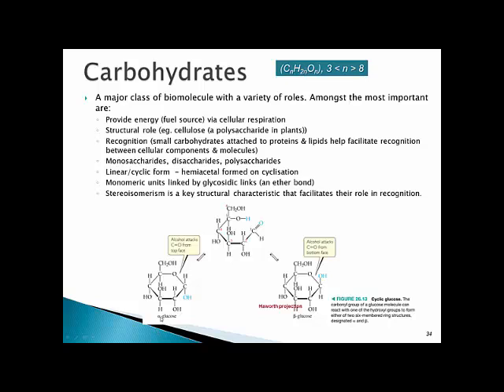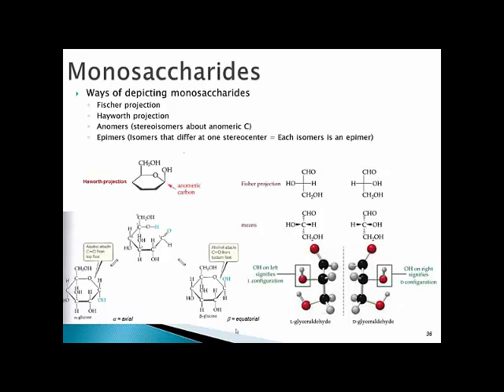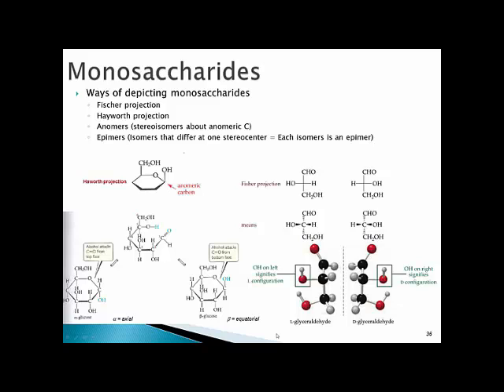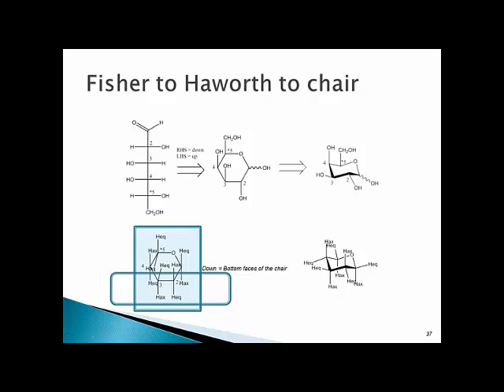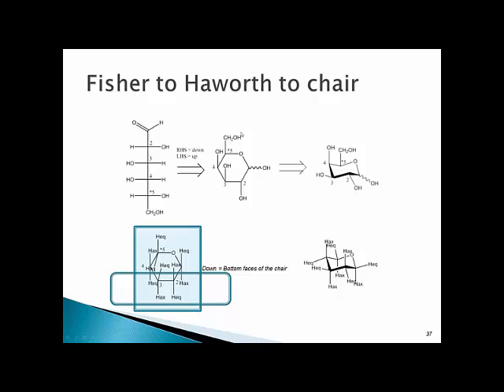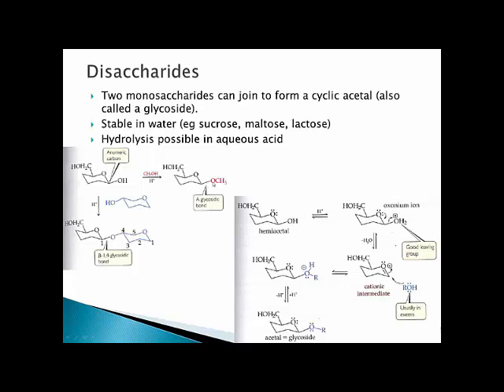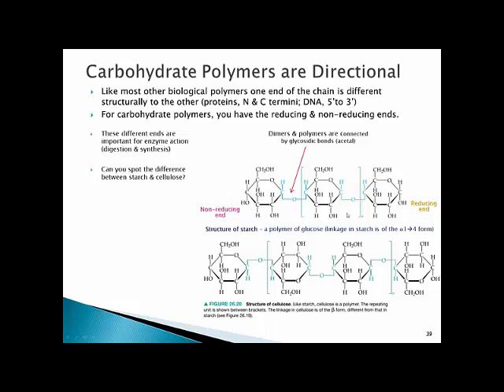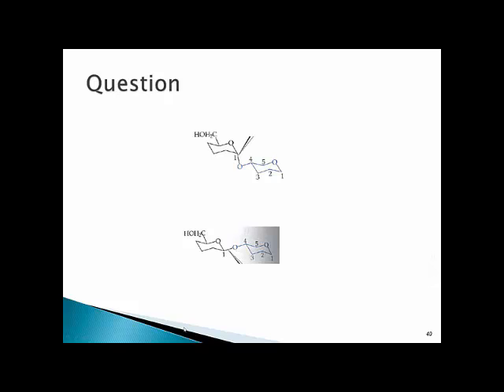Lecture - Aldehyde, Ketone and Carbohydrates PART 2 (of 2)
VOP Lecture - Aldehyde, Ketone and Carbohydrates PART 2 (of 2)